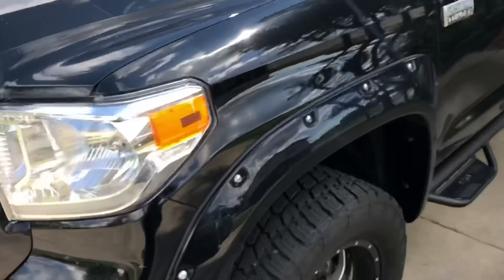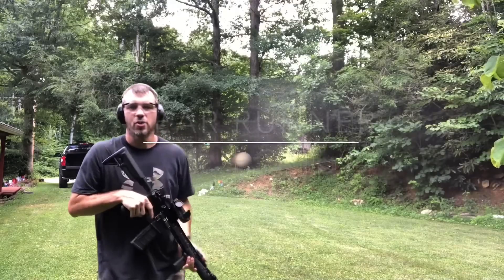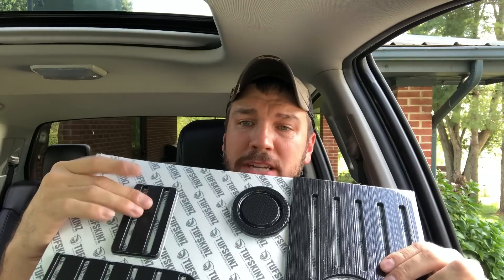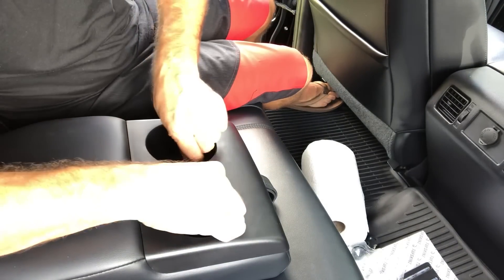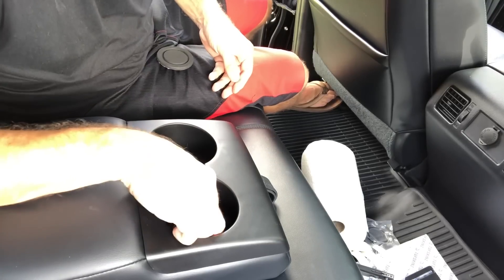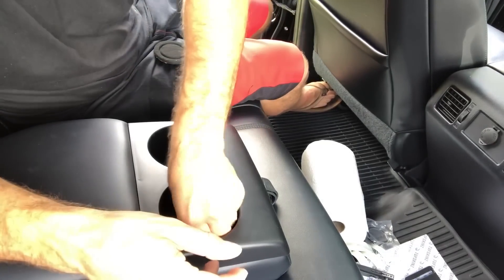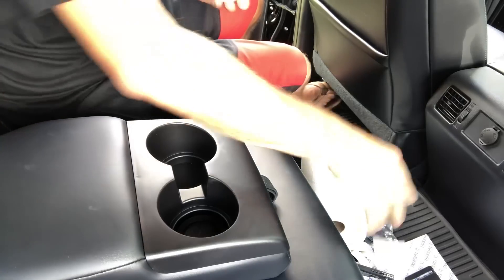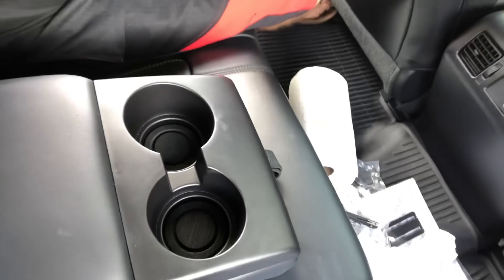TUFSKINZ ,TUNDRA PROBLEM SOLVED!!!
TUFSKINZ solver the biggest complaint my wife has with the Tundra.  Install and review.